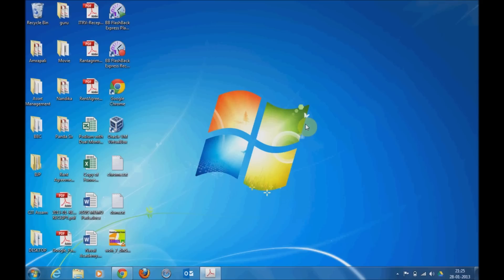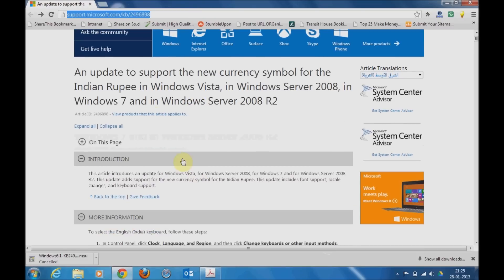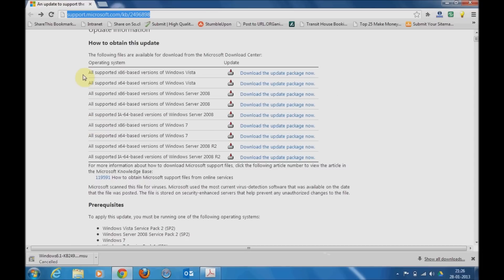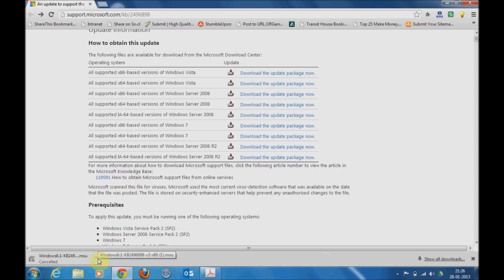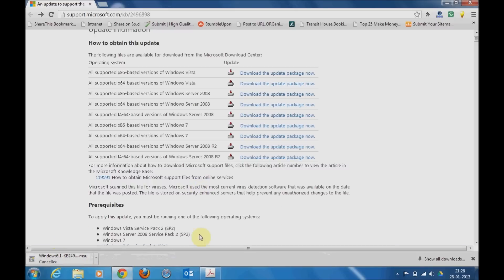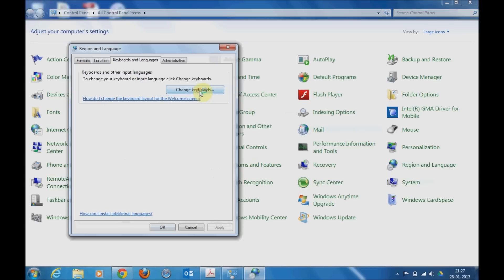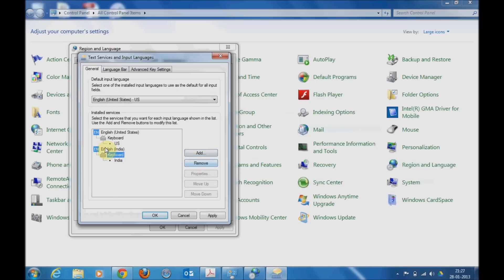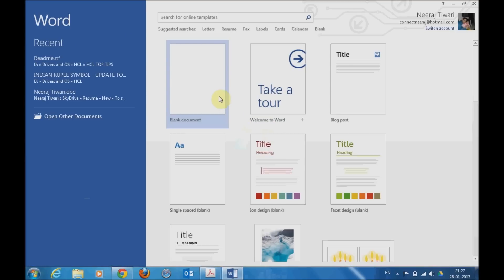Indian Currency Symbol in Windows 7, Windows Vista and Windows Server 2008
The tutorial guides how to configure Indian Rupee Symbol on Windows 7, Windows Vista and Windows Server 2008 as well.

Alternatively you can download the update from here for Windows 7 X86 platform

The best part is you would not require any other fonts or software to use the same. The text version of the same can be found